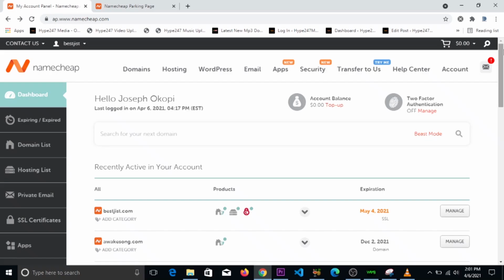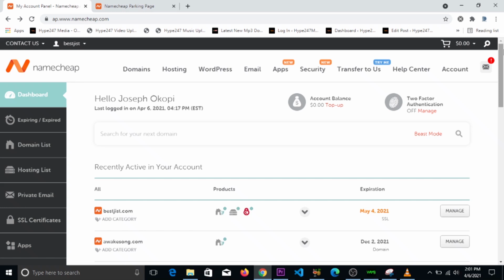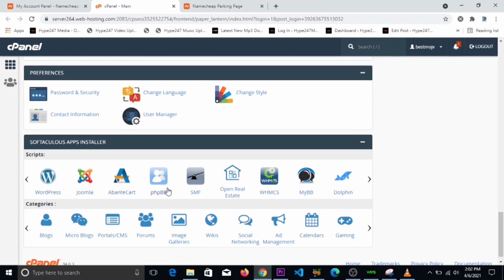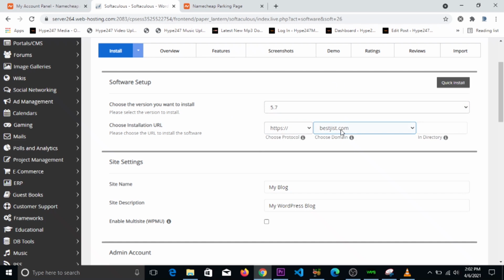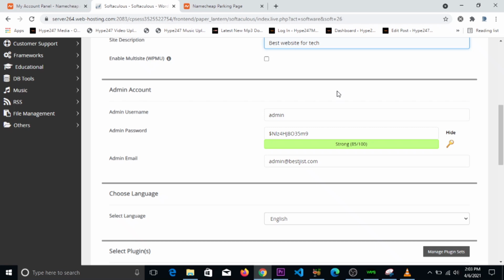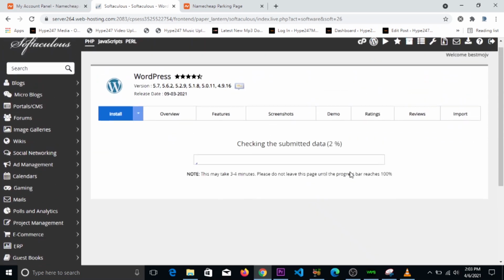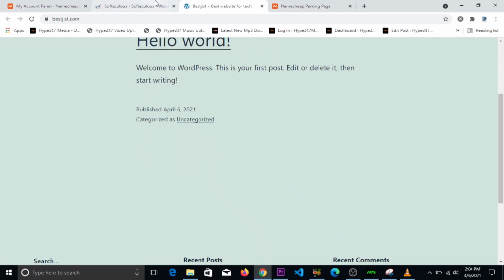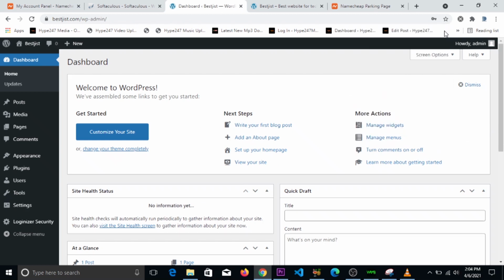How to Publish and Create a Blog on WordPress as a TOTAL Beginner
This video tutorial is all about installing WordPress as a CMS (content management system).
WordPress is web publishing software you can use to create a beautiful website or blog of any kind. WordPress has a lot of features which makes life easier for non-programmers and programmers with a lot of extensions.
In this video tutorial you would learn how to get this CMS working for you as easy as possible.